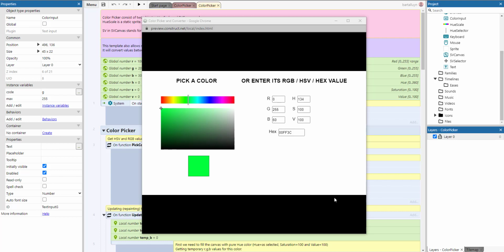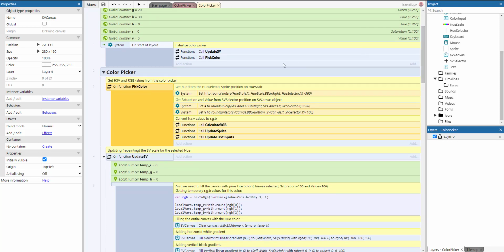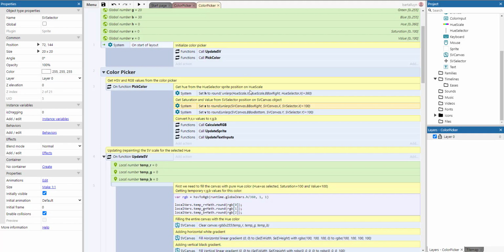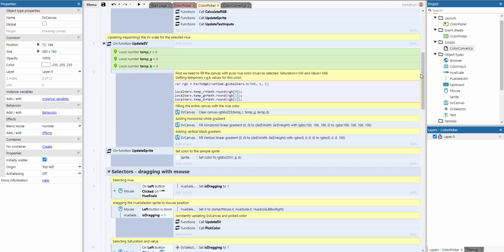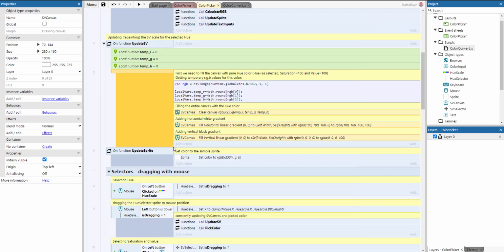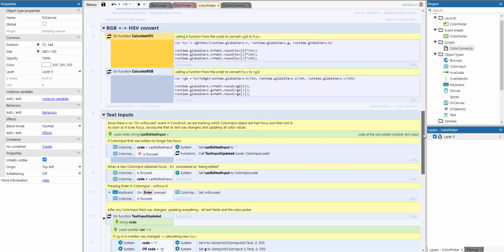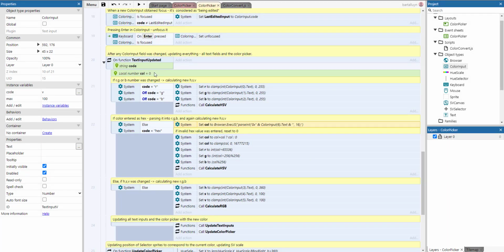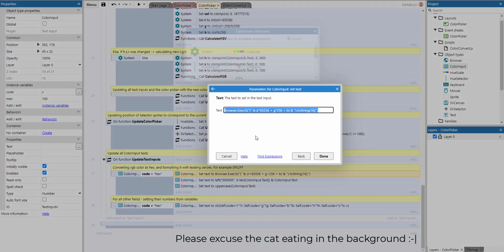Construct 3 demonstration : creating a color picker